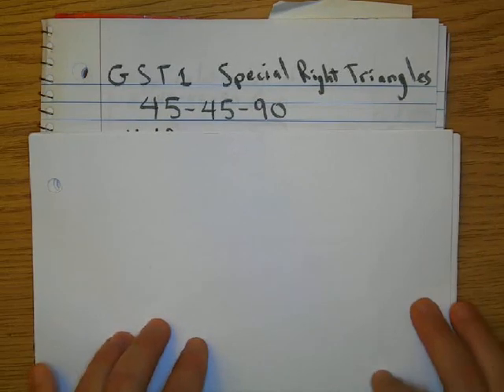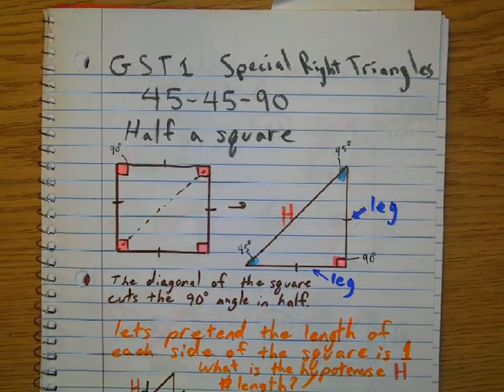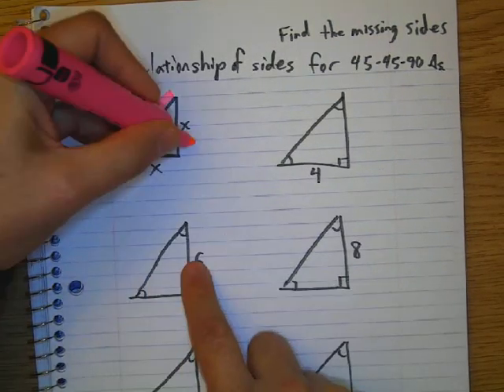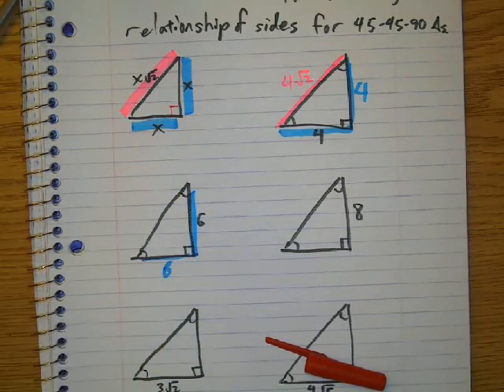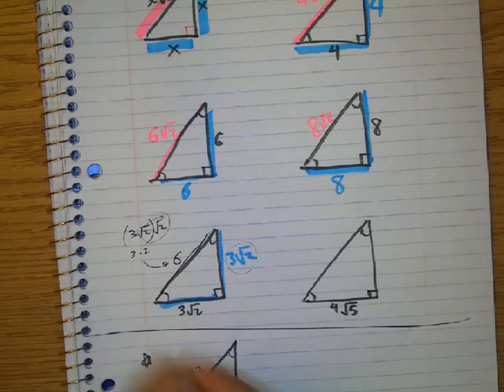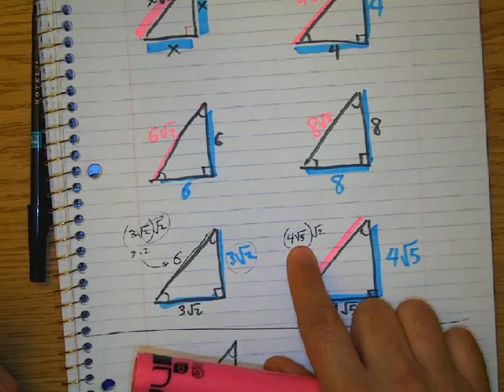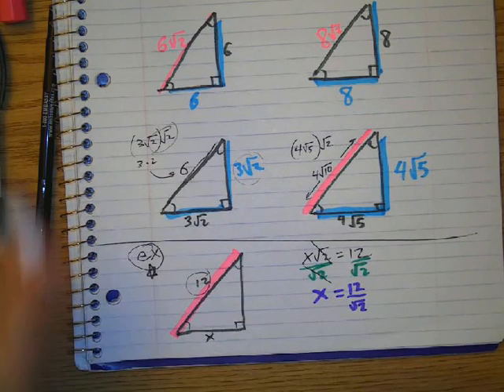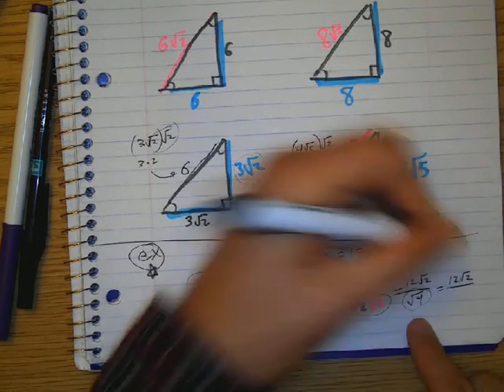GST1 45 45 90 Special Right Triangles1